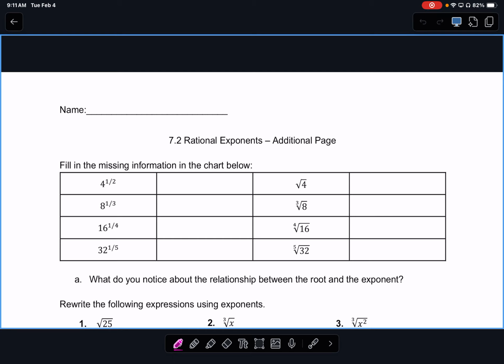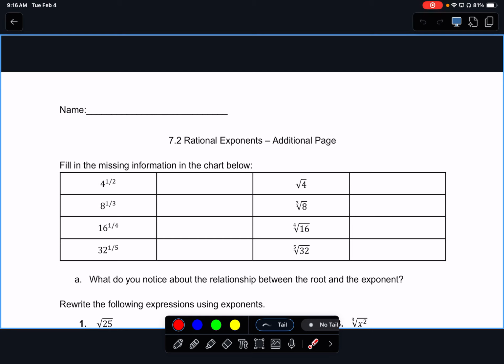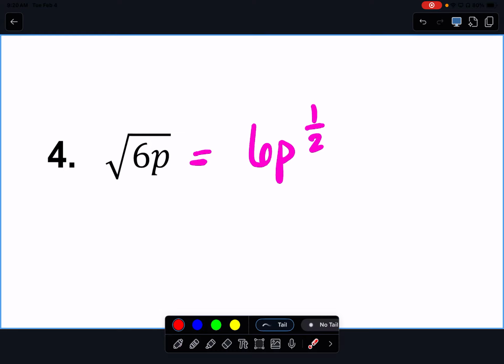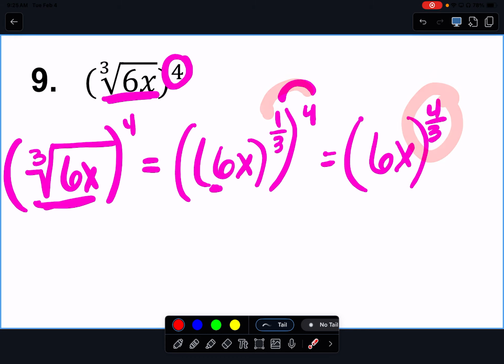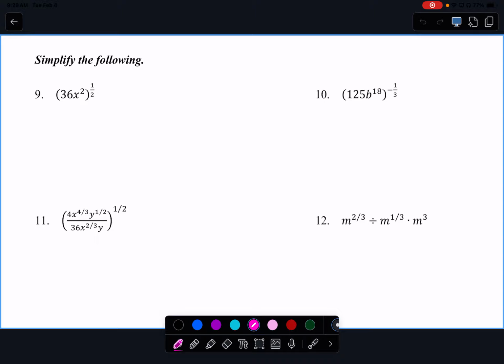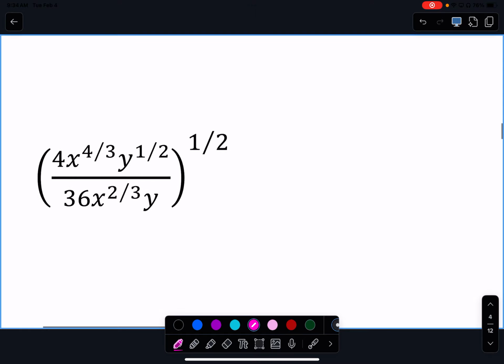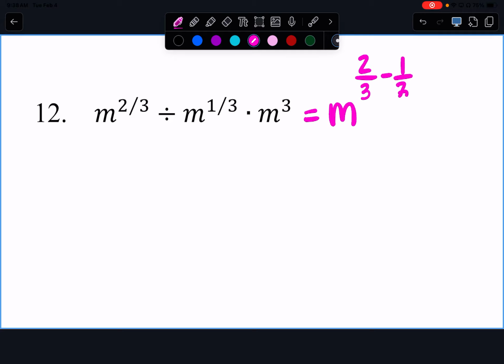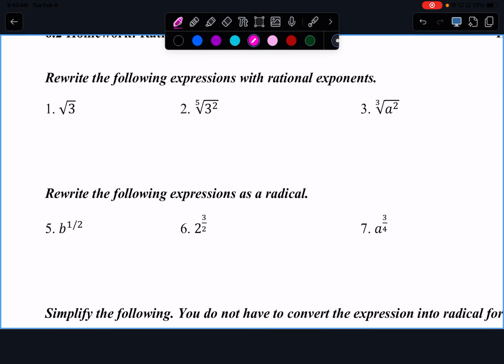6.2 Radicals and Rational Exponents 2/4